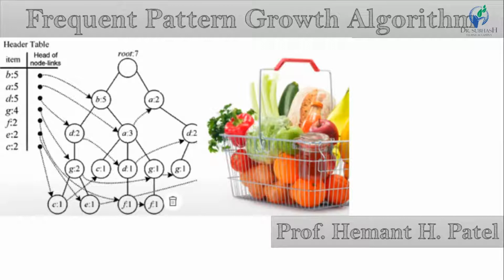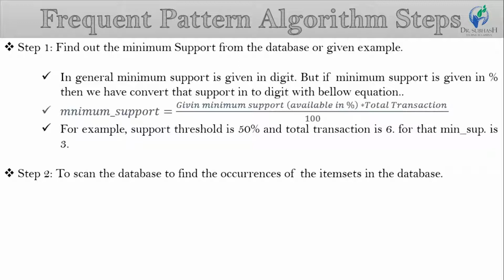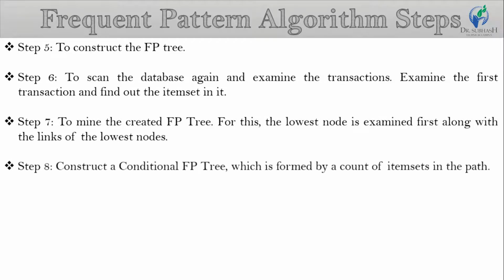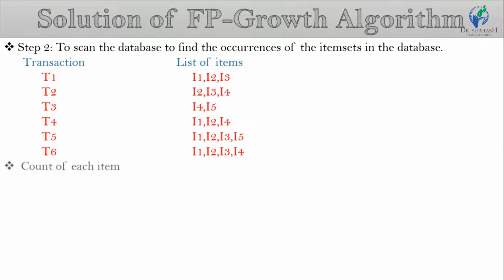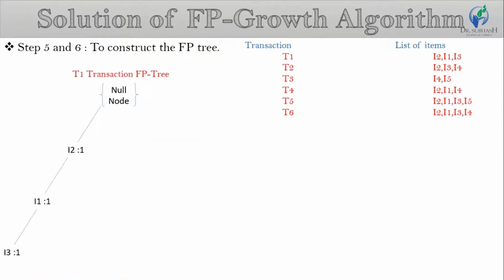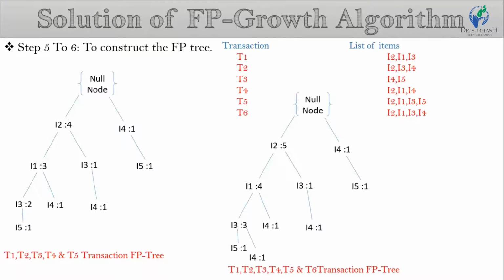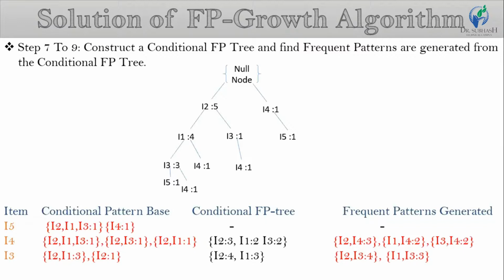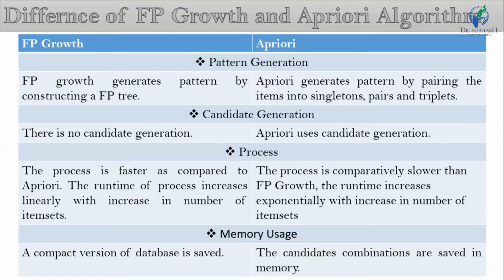Frequent Pattern Growth Algorithm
Frequent Pattern Growth Algorithm is the method of finding frequent patterns without candidate generation. It constructs an FP Tree rather than using the generate and test strategy of Apriori. The focus of the FP Growth algorithm is on fragmenting the paths of the items and mining frequent patterns.